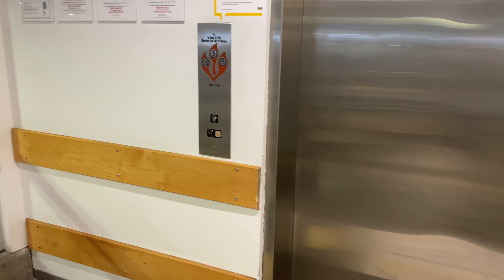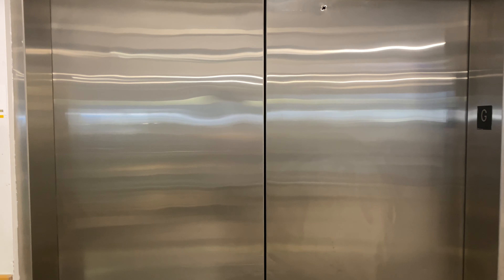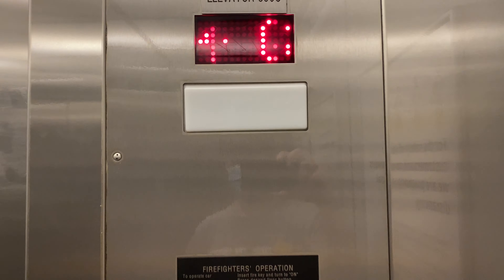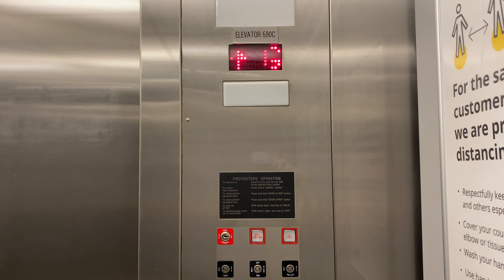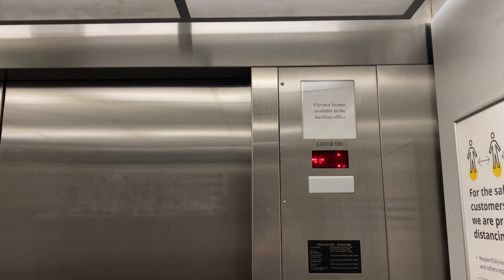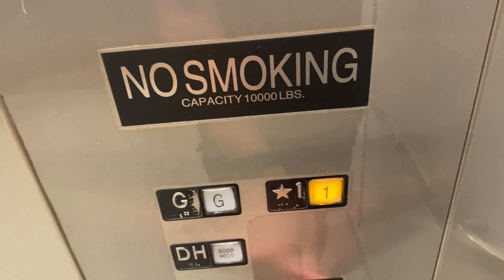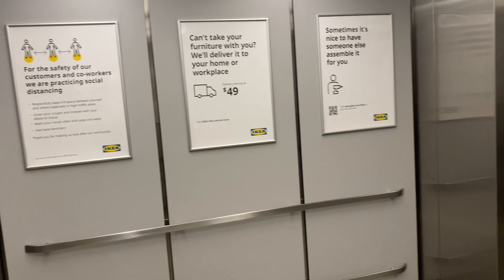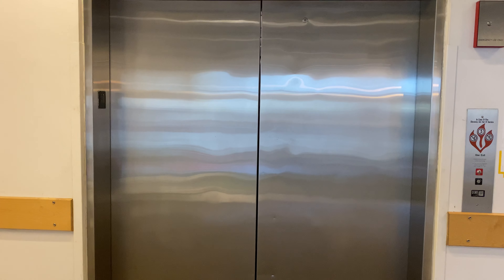HUGE Minnesota hydraulic parking elevator- IKEA, Bloomington MN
(6/16/2021) Capacity is 10,000 lbs! That’s more than some freight elevators.